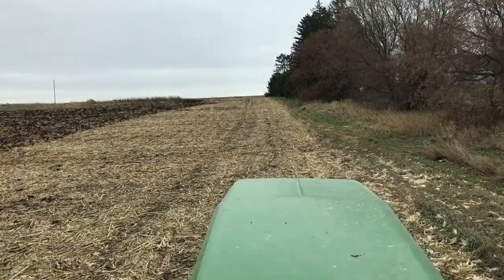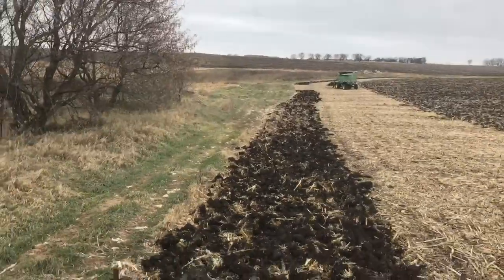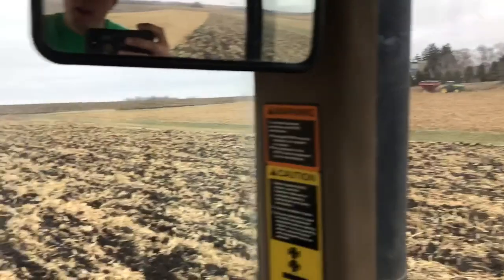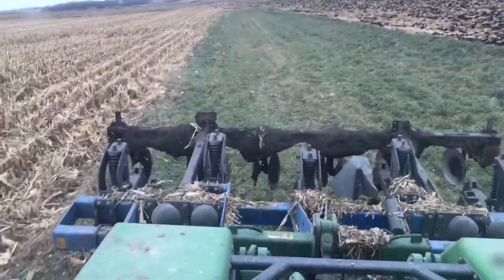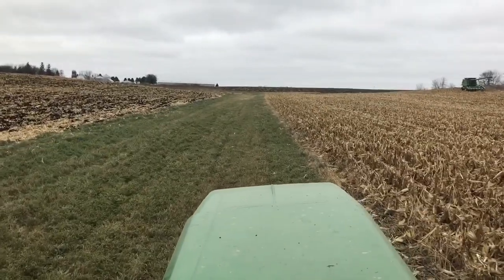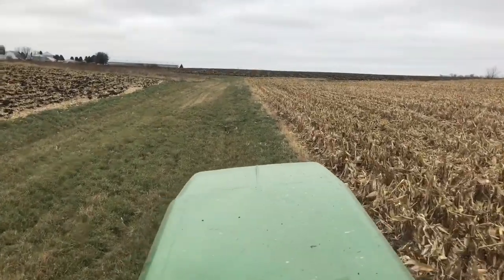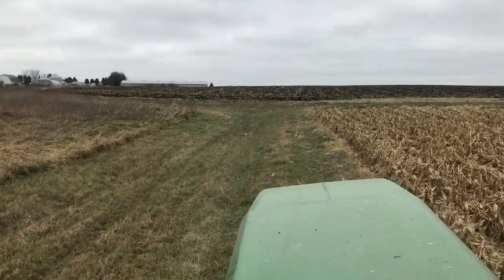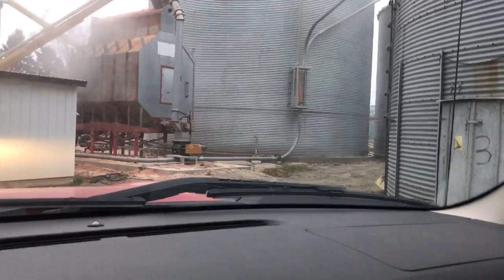John Deere and 3 Point Disk Ripper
I continue the push on fall tillage.  John Deere 8870 with 3 point DMI 5 shank disk ripper.